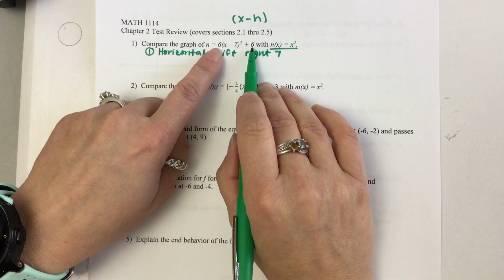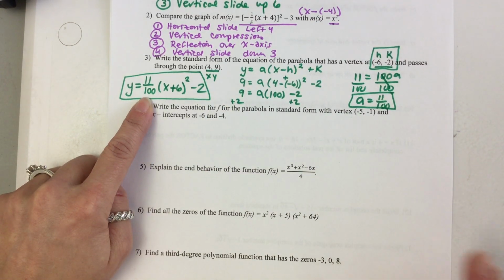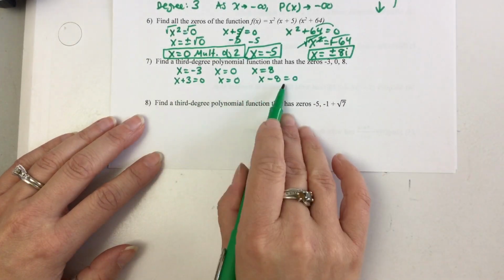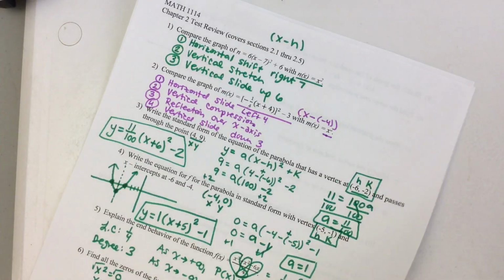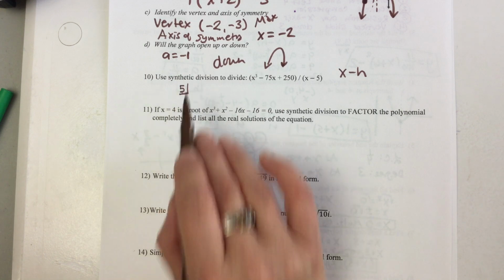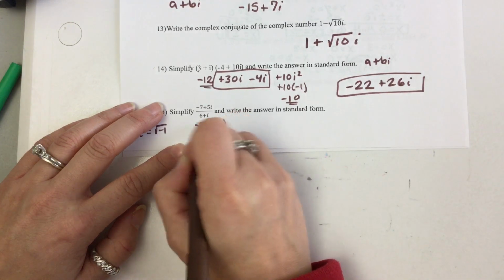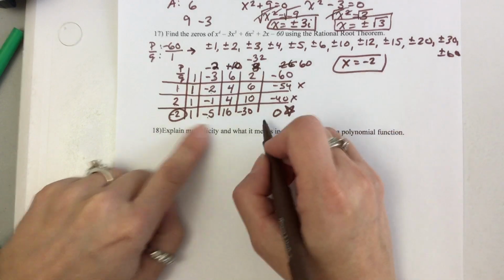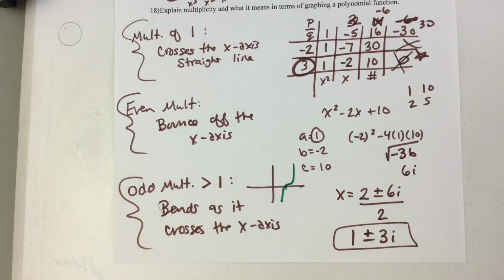MATH 1114 ~ Chapter 2 Review